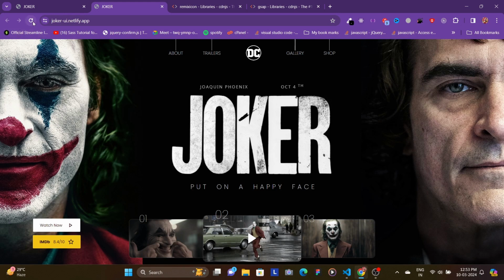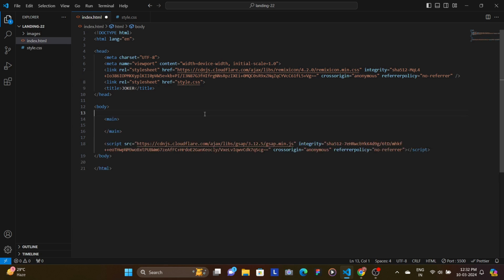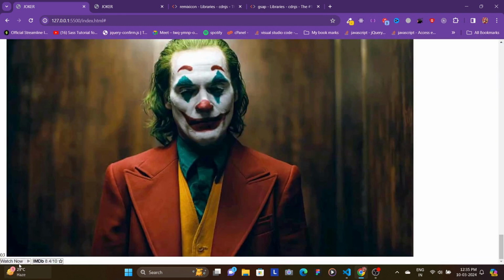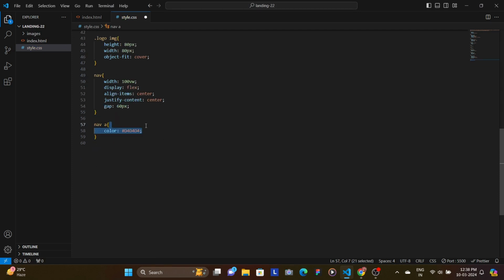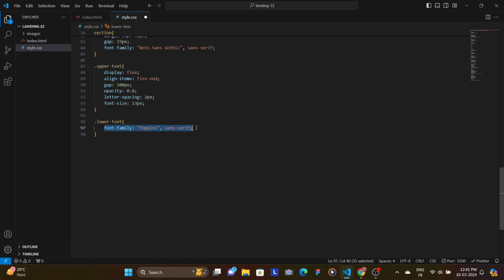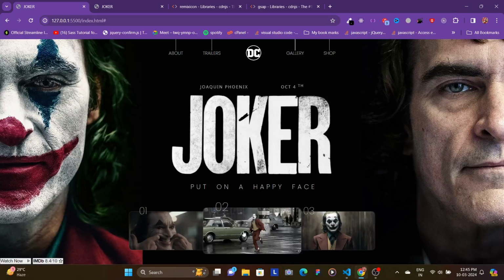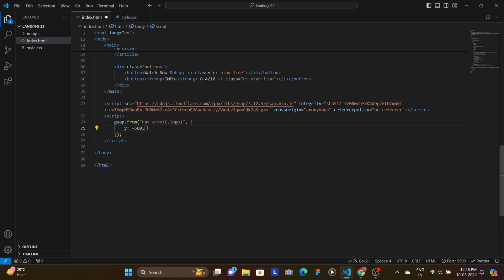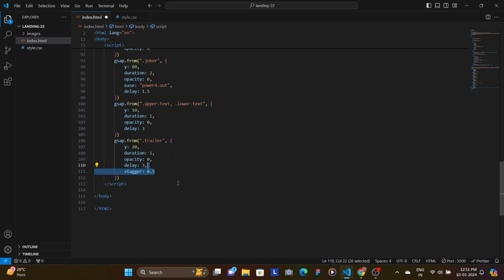🎨Build A Stunning Animated Joker Website Using HTML CSS & GSAP🚀🌟 😍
In this tutorial, we’ll walk through the process of designing a stunning website using HTML, CSS and GSAP.
- from scratch, and I’ll show you all the tips and tricks you need to know to create a beautiful and creative animated movie website.
Whether you’re a beginner or an experienced web developer, this tutorial is for you!
I found this on dribbble and then on codepen so, I thought let's show you how to create this.
Cheers To The Amazing Work By The Original Creators!